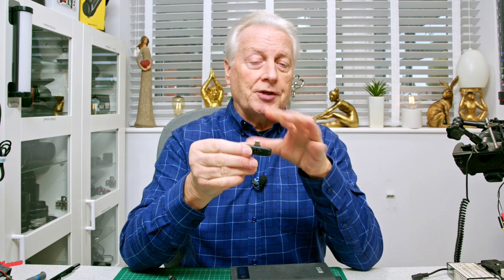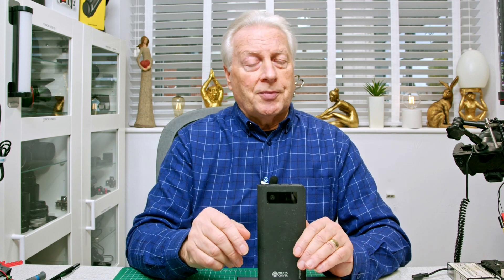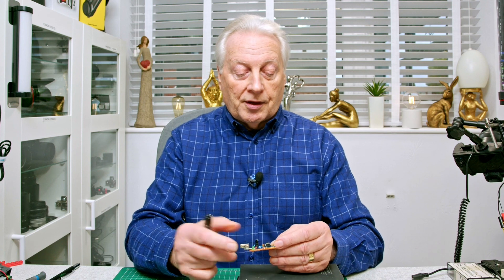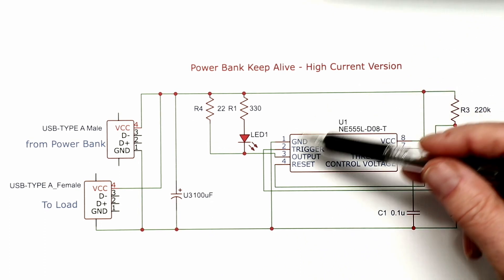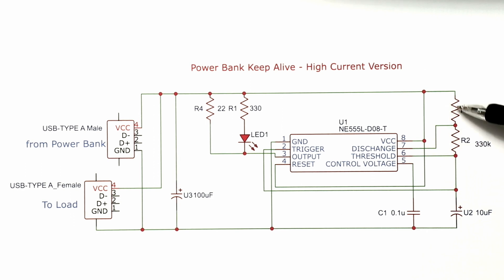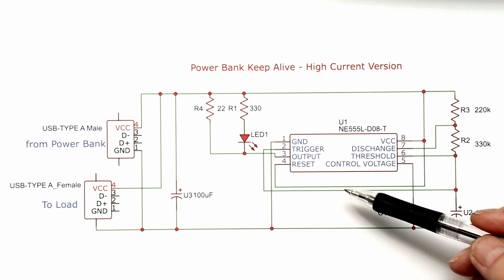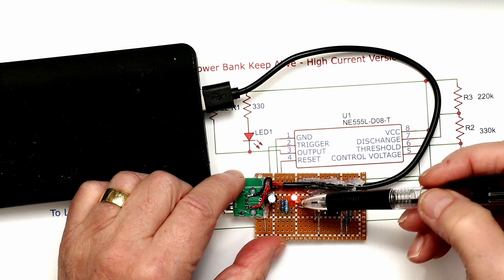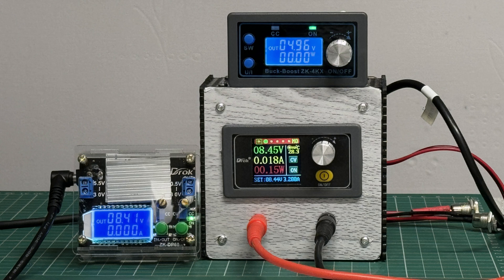Graham's Quick Build #3 Power Bank Keep Alive Device V2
Another version of my power bank keep alive device for the larger power banks which have a higher current need to keep them from switching off automatically.